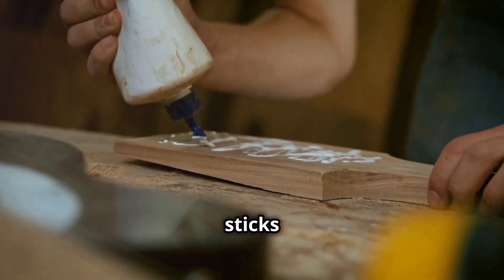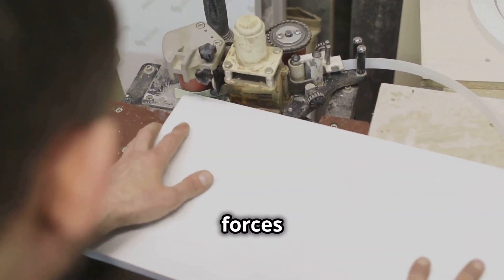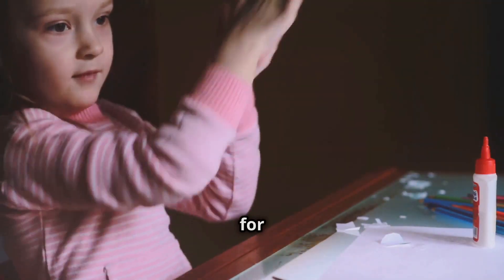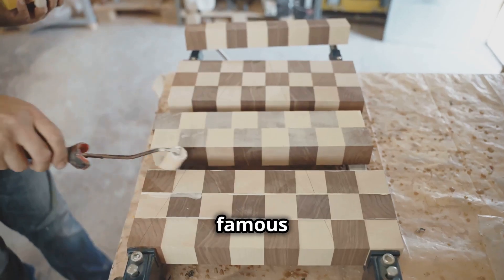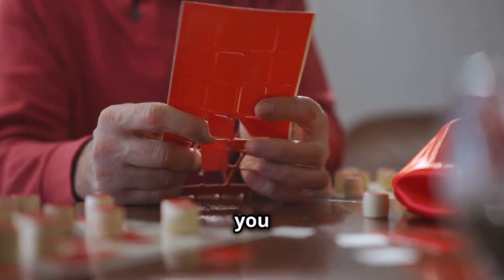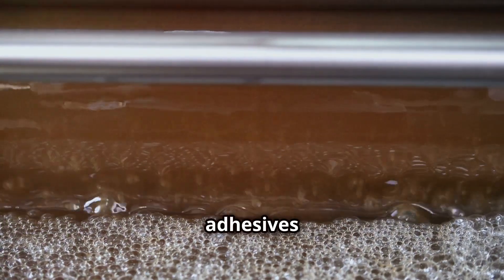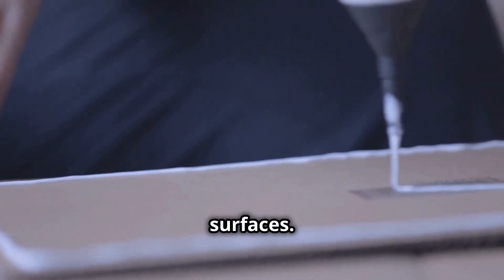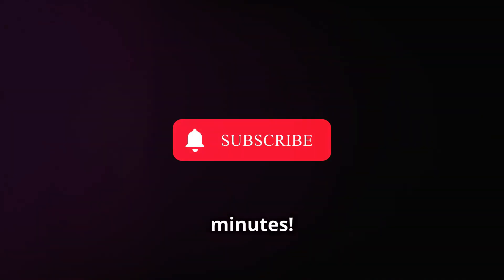How Do Glues Really Stick? The Fascinating Chemistry Behind Adhesives!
Have you ever wondered how glue manages to stick things together? 🧠 From superglue to everyday adhesives like tape or school glue, we rely on these sticky substances all the time—but have you ever stopped to think about the science behind it? In this video, we’ll break down the fascinating chemistry of adhesives and explain exactly how they work.

At the heart of every adhesive are two key forces: adhesion and cohesion. Adhesion is what makes the glue stick to a surface, like wood, plastic, or paper. Meanwhile, cohesion is what keeps the glue molecules sticking together. Together, these forces create the strong bond we rely on to keep things stuck.

When you apply glue to a surface, it seeps into the tiny cracks and pores, increasing the surface area where it can bond. As the glue dries or cures, its molecules form strong chemical bonds with the surface, locking the materials together. This is how glue can turn loose pieces into one solid structure.

There are different types of adhesives, each with its own chemistry. Water-based glues, like the kind you use for crafts or school projects, dry as water evaporates, leaving behind a solid layer of glue. These are great for lightweight materials like paper and fabric. On the other hand, reactive adhesives, such as superglue (also known as cyanoacrylate), react with moisture from the air or the surface, hardening almost instantly. This rapid chemical reaction is what makes superglue so effective and incredibly strong.

But not all adhesives need to dry or react to work! Pressure-sensitive adhesives, like those on tape and stickers, work simply by applying pressure. These adhesives bond instantly when pressed down but are designed to be easily peeled off and re-applied without leaving a sticky mess. They’re ideal for temporary or repositionable applications.

Breaking an adhesive bond can be tricky. When you try to unstick something, you’re not only breaking the bond between the adhesive and the surface (adhesion) but also the internal bonds holding the glue molecules together (cohesion). This is why removing strong adhesives like superglue can be such a challenge.

Adhesives aren’t just for arts and crafts—they’re critical in industries like construction, automotive, and aerospace. Epoxy adhesives, for example, are strong enough to bond metal, wood, and plastic. They’re designed to withstand heat, cold, and even water, making them essential for building everything from cars to airplanes.

It’s also important to remember that adhesives have been around for thousands of years. Long before synthetic glues, people used natural adhesives like tree sap, animal hide, and even fish bones to bond materials. These natural glues paved the way for the high-tech adhesives we use today.

Understand how glues and adhesives work through the forces of adhesion and cohesion.
Learn the differences between water-based glues, superglue, and pressure-sensitive adhesives.
Discover the role adhesives play in construction, automotive, and even aerospace industries.
Perfect for anyone curious about the science behind everyday objects.
If you’ve ever used glue for an art project, repaired something with superglue, or wondered how tape sticks without drying, this video will give you a whole new appreciation for the world of adhesives. It’s a quick and engaging breakdown of a topic that’s all around us—but one that we often overlook.

🔔 Have a question or topic you want AI to explain?
Let me know if there’s a scientific concept, technology, or everyday object you’ve always wondered about. Your suggestion could inspire the next video! Whether it’s something big, like how rockets work, or something small, like the chemistry of soap, AI is here to break it down for you.

💬 Join the conversation! Your input helps shape the content on this channel, and I love creating videos that answer the questions you’re curious about. Your suggestion could be the next topic featured in 'AI Explains it All'!"

Let’s keep learning together, one fascinating fact at a time! 💡🔬

Whether you’re interested in physics, engineering, or just love learning how things work, this channel has something for you!